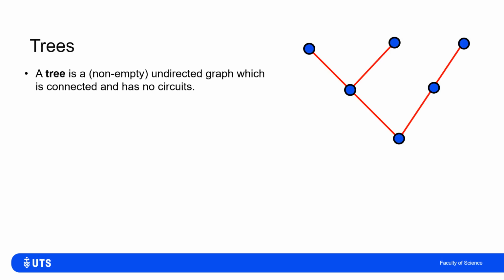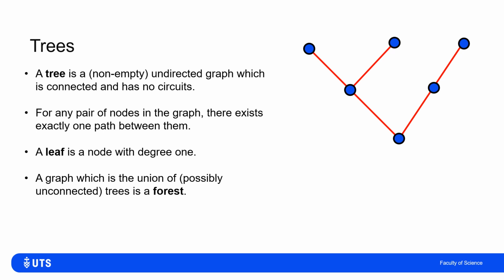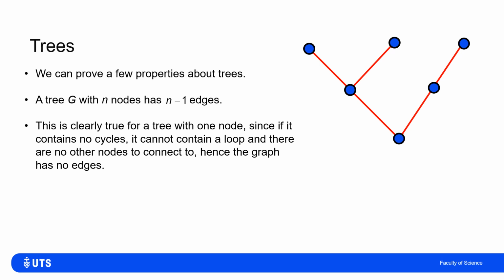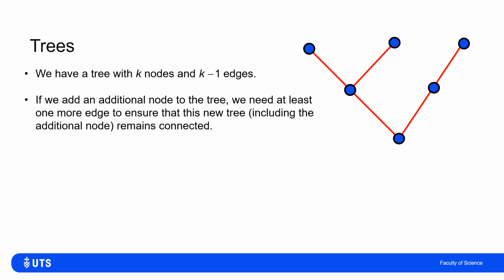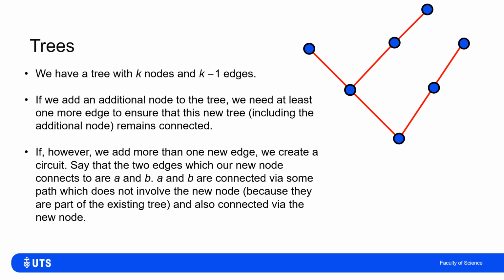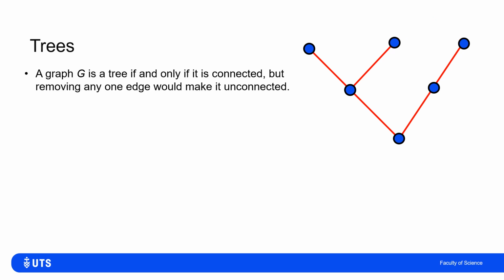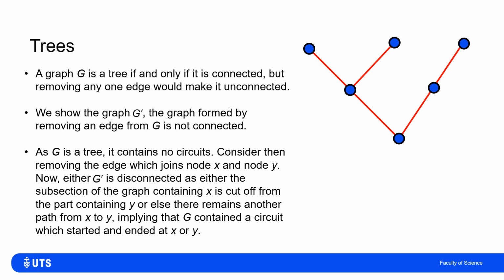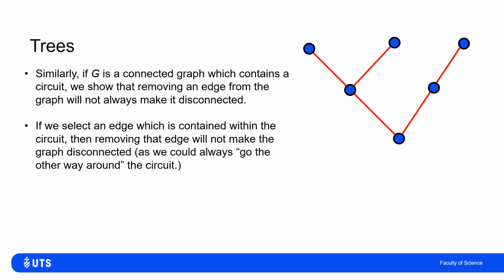Graph Theory: Trees